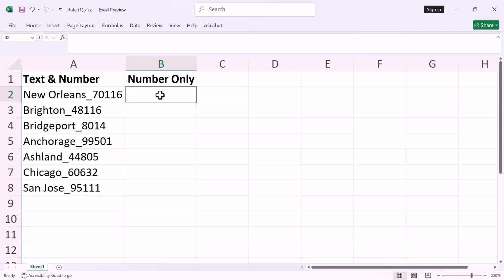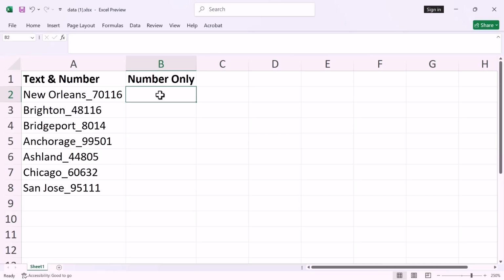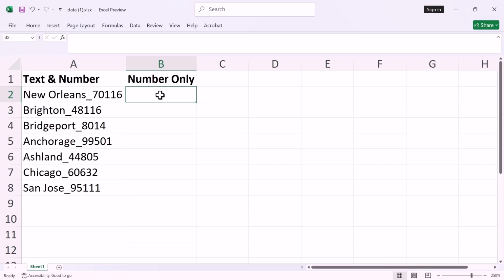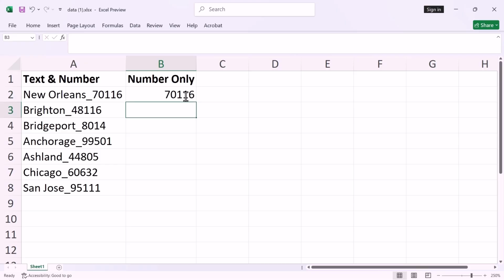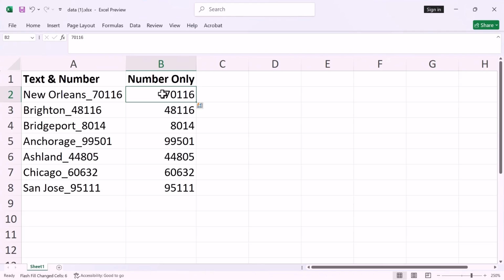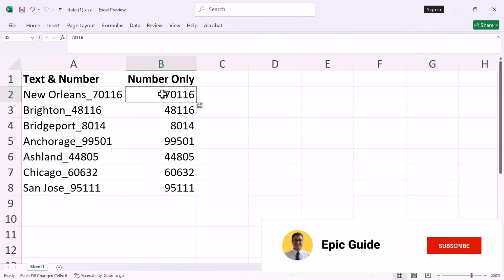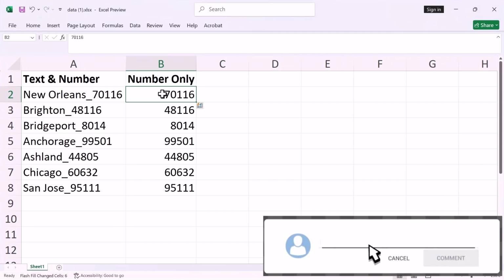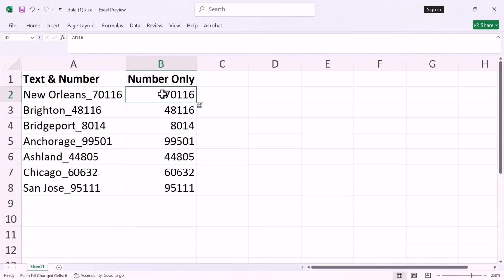How to Easily Extract Numbers from Cells in Google Sheets 2026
If you’ve ever had cells in Excel where numbers and text are mixed together—like product codes, order IDs, or descriptions—you know how tricky it can be to pull out just the numbers.

Hi, my name is Limon and in this video, I’ll show you a really simple trick to extract numbers from those cells without using any complicated formulas.

We’ll use a handy Excel feature called Flash Fill. All you need to do is type the number you want as an example in the next column, and Excel will figure out the pattern for you. Then, with a quick keyboard shortcut, it will automatically extract the numbers from the rest of your data in seconds.

I’ll walk you through the process step by step so you can see exactly how it works. Once you learn this trick, it can save you a lot of time when cleaning up or organising your spreadsheet data. It’s one of those small Excel tips that ends up being surprisingly powerful.